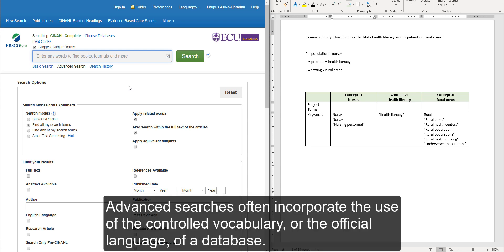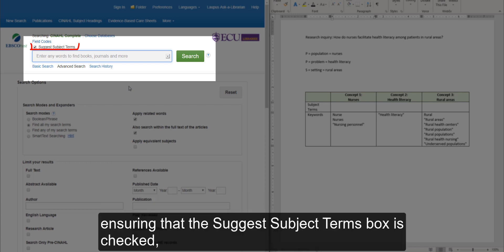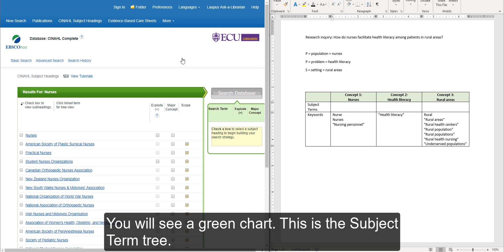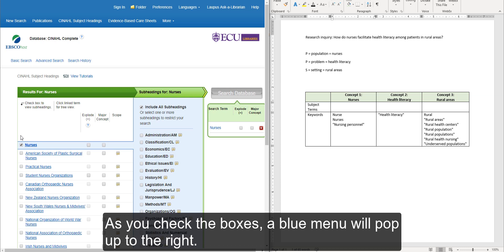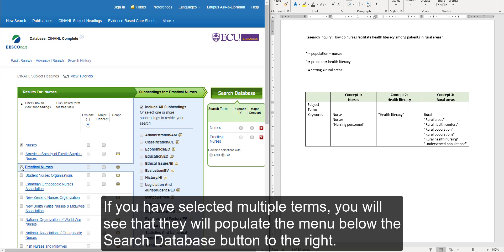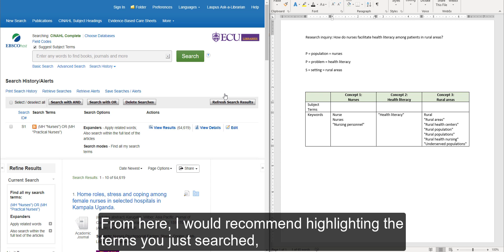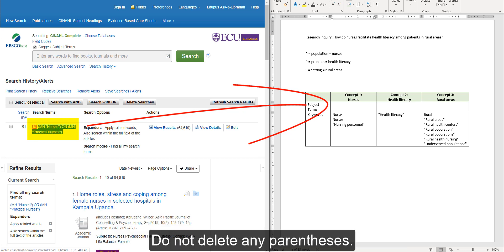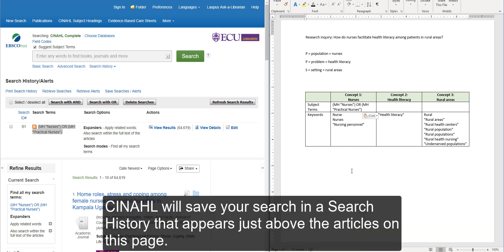Advanced Searching in CINAHL: Searching for Subject Terms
Learn how to conduct an advanced search in CINAHL by blending controlled vocabulary with keywords.

By: Amanda Haberstroh